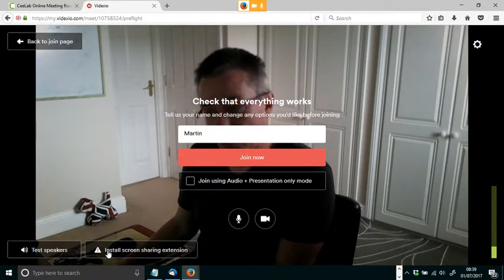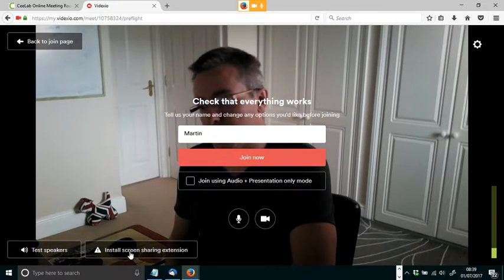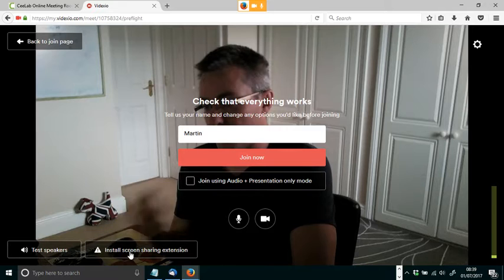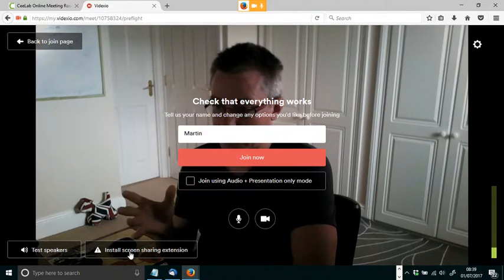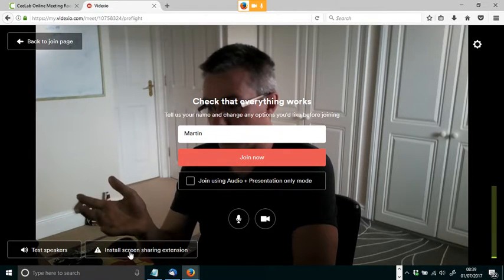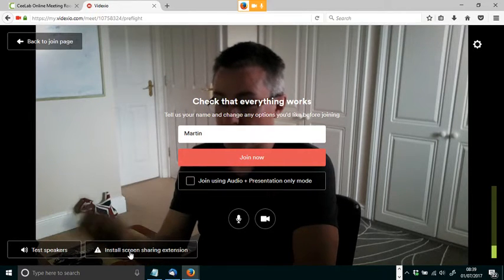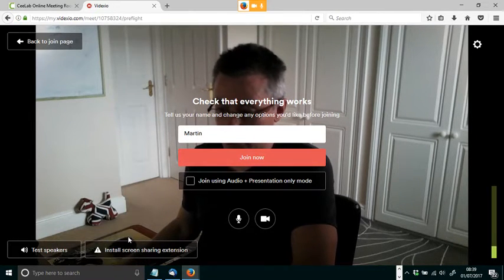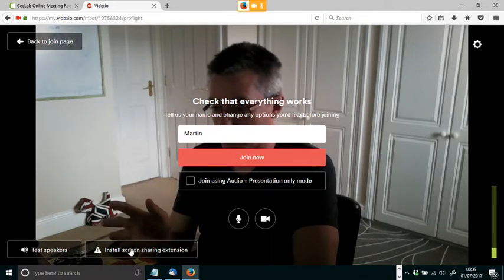How to access CeeCloud powered by Videxio?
In this video system we show you how to access CeeCloud Powered by Videxio, through a browser.